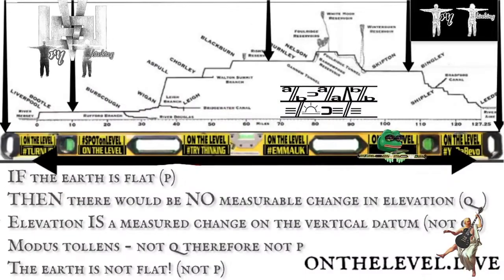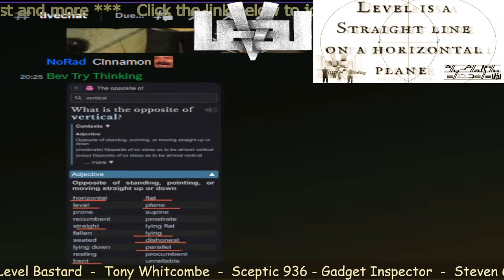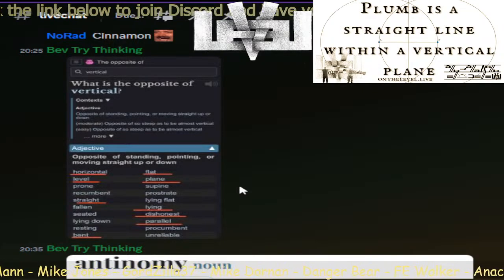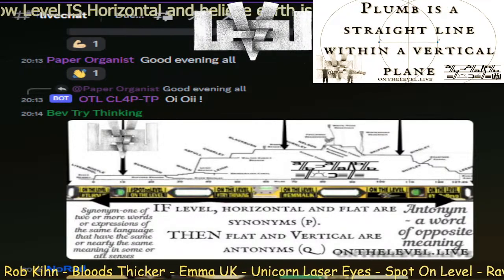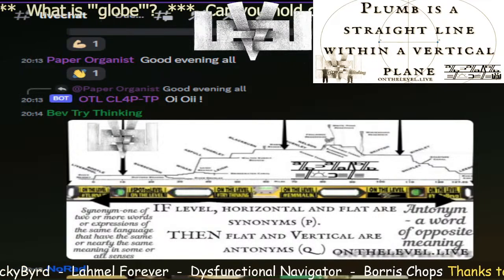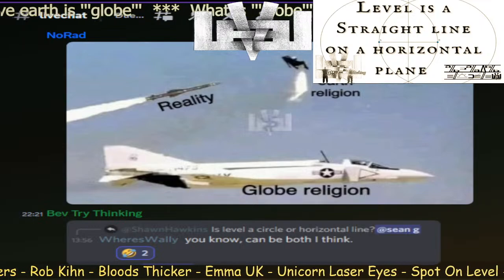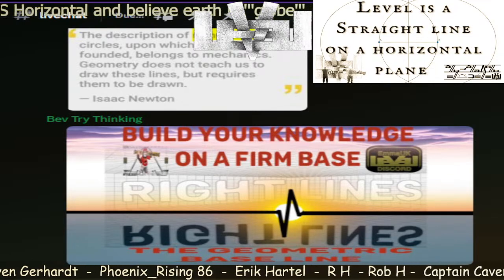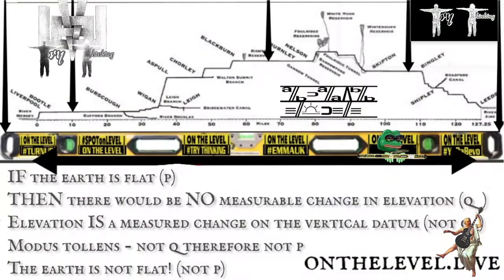The Synonym Argument - Modus Tollens FTW - Discord Live - On The Level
The Realising Euclid Tests are a problem for the model afflicted blue marble '''scientists'', we did them a year ago and now they've found out about them they're super triggered, will it ever end?